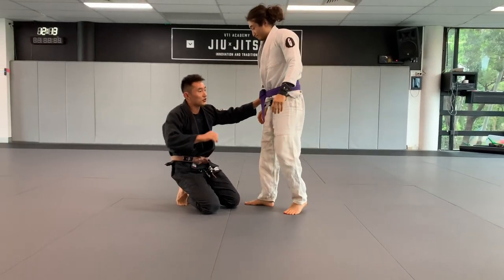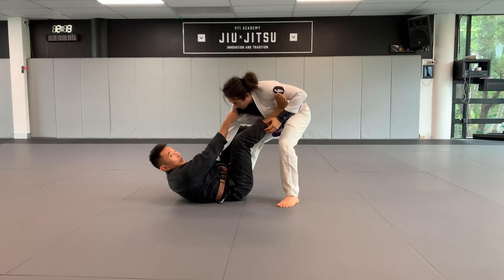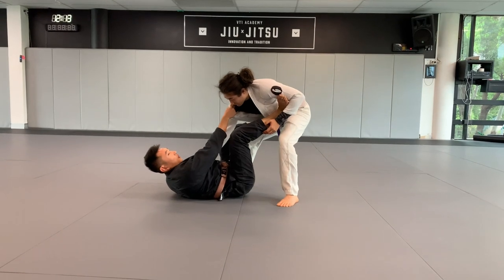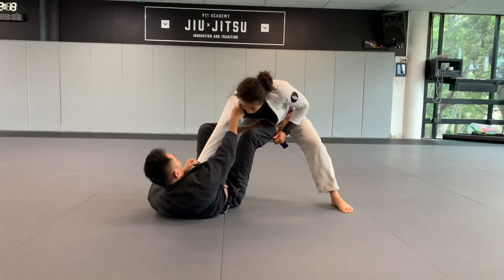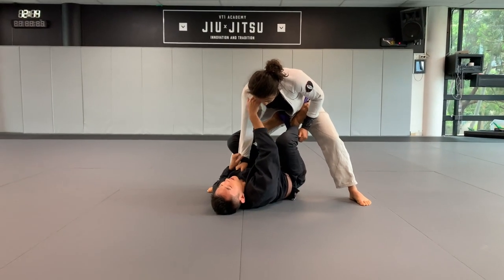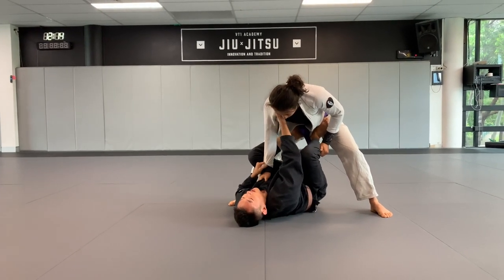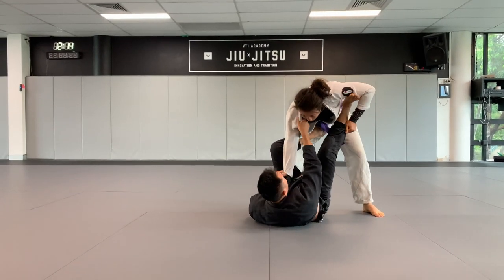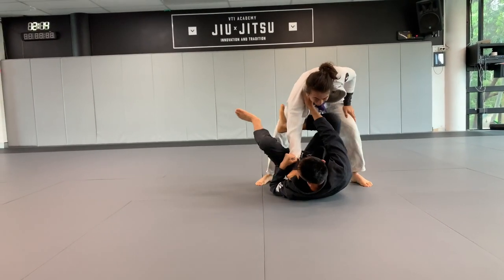Collar & Sleeve Guard - Balloon Sweep Drill